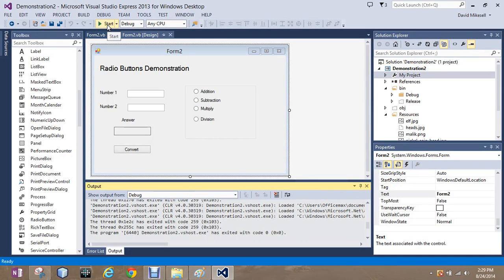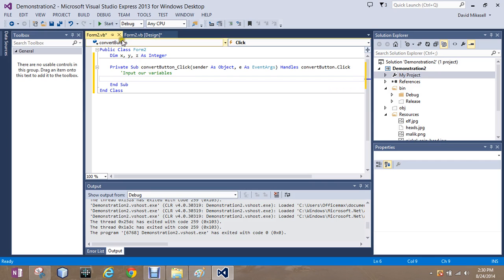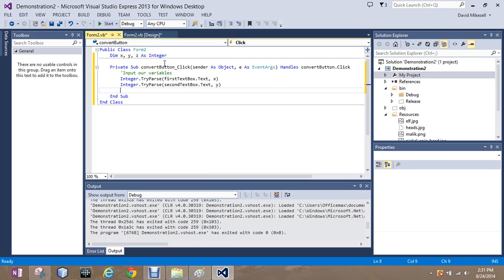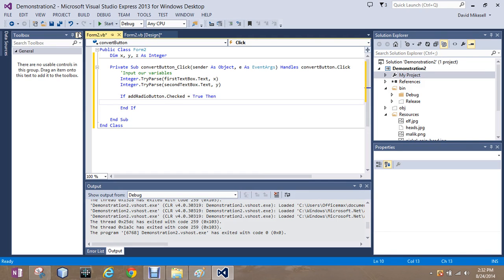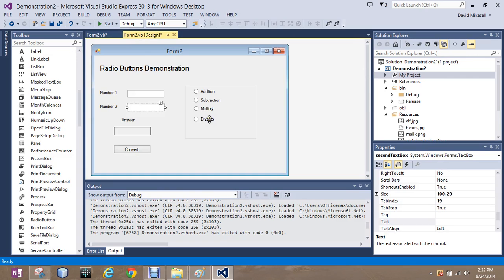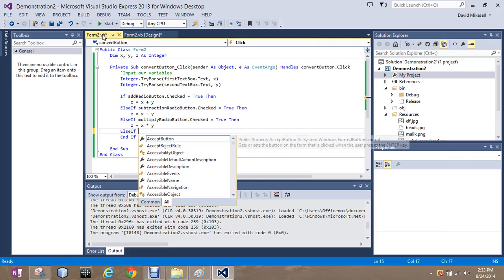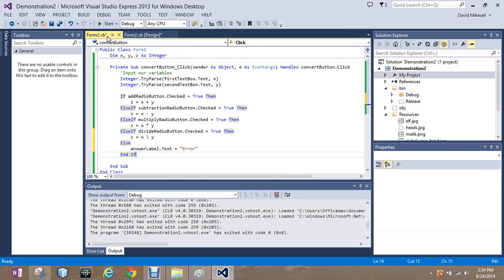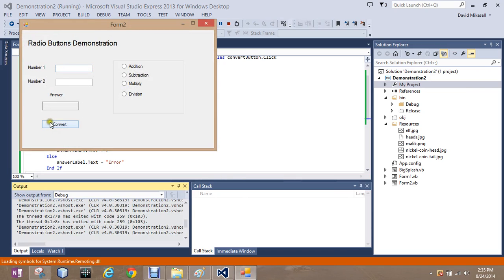Introduction to Radio Buttons Part 2